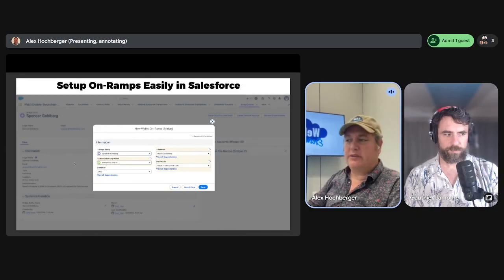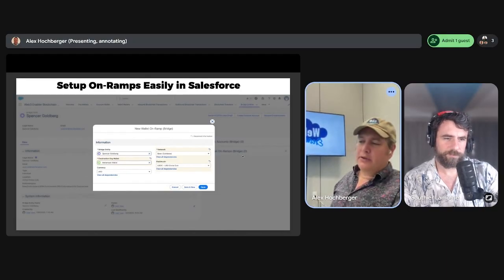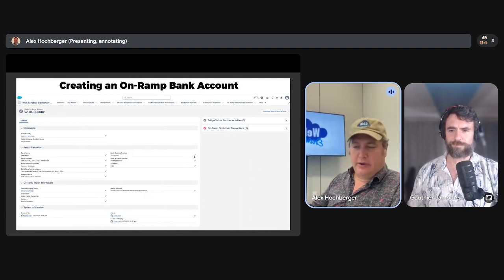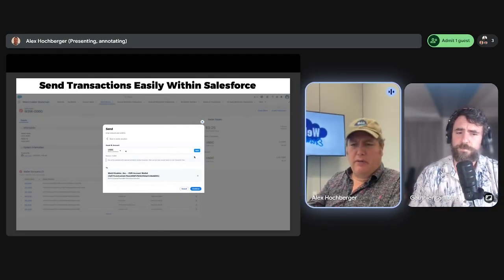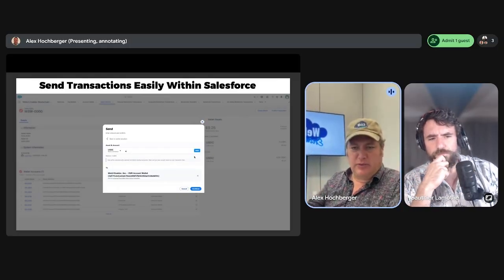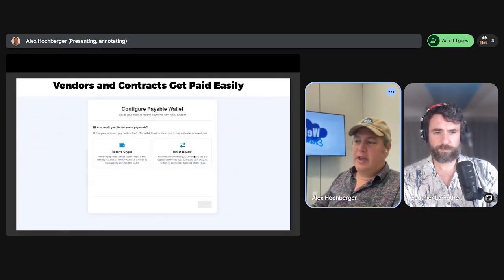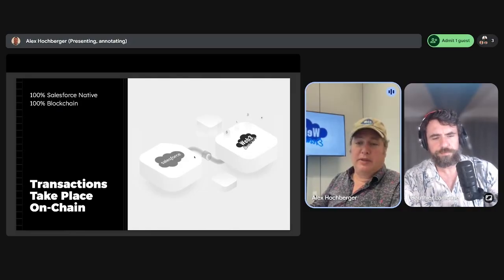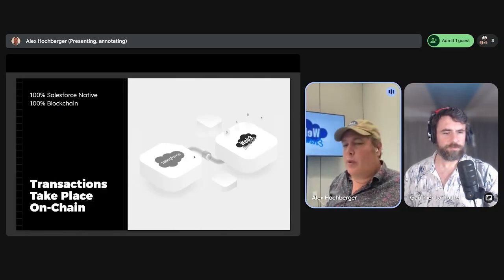How to Onramp / Offramp your stablecoins with Web3 Enabler's solutions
How to On-Ramp and Off-Ramp Stablecoins with Web3 Enabler (Native Salesforce Integration)

This video explains how businesses can seamlessly on-ramp and off-ramp stablecoins using Web3 Enabler, a powerful payment solution built natively inside Salesforce. Designed for companies that want to accept stablecoin payments from customers worldwide, Web3 Enabler makes crypto payments simple, compliant, and easy to manage—without requiring complex blockchain expertise.

The video walks through how businesses can quickly receive stablecoin payments, convert them into fiat when needed, and manage everything directly within their existing Salesforce environment. Because the solution is fully integrated into Salesforce, finance and operations teams can handle invoicing, reconciliation, and payment tracking through a familiar interface—making the user experience smooth and intuitive.

A key highlight of the video is how Web3 Enabler helps companies avoid the extremely high transaction fees often seen in regions like Africa, South America, and Southeast Asia, where traditional cross-border payment costs can reach 8% or more. By leveraging stablecoins, businesses can dramatically reduce these fees while enabling faster global transactions. Payments settle quickly, improving cash flow and removing the friction of traditional banking rails.

The video also emphasizes:

How easy it is to on-ramp (convert fiat to stablecoins)

How simple it is to off-ramp (convert stablecoins back to fiat)

The streamlined UX built directly into Salesforce

Faster international payments with significantly lower fees

A scalable solution for global businesses

Overall, Web3 Enabler positions itself as a modern payment infrastructure for companies looking to embrace Web3 while maintaining enterprise-grade workflows. The solution makes accepting stablecoins as easy as traditional payments—while unlocking faster settlement, lower fees, and borderless commerce.